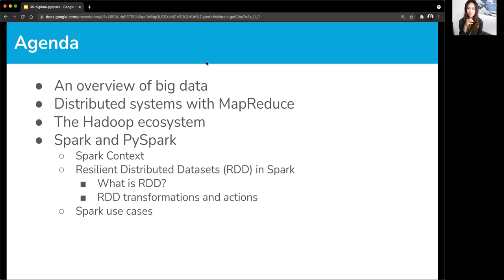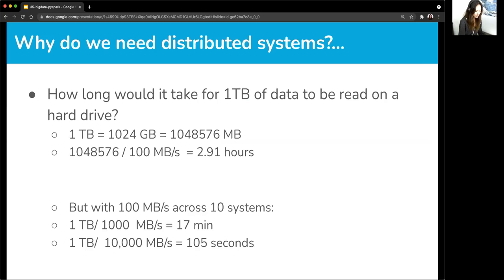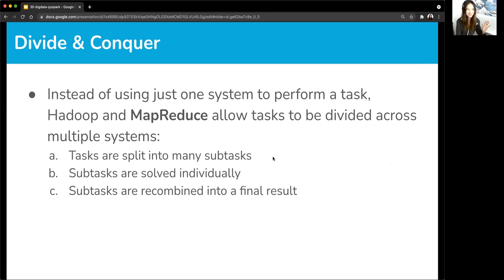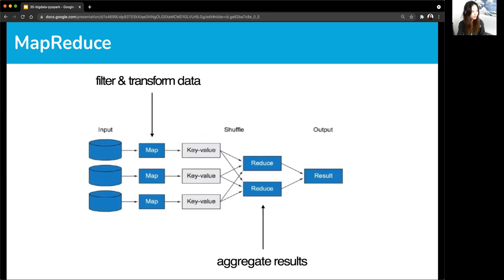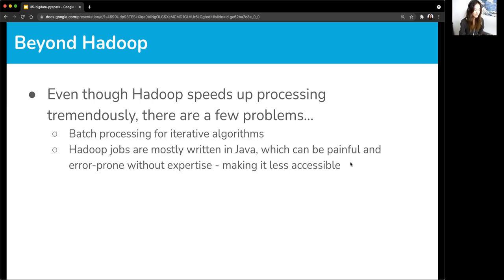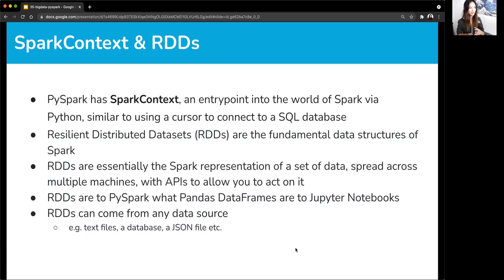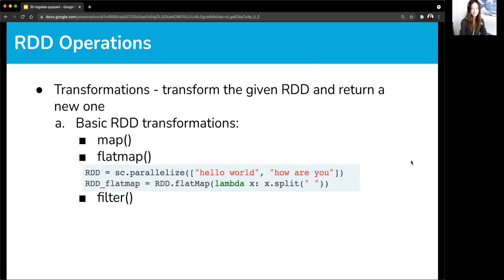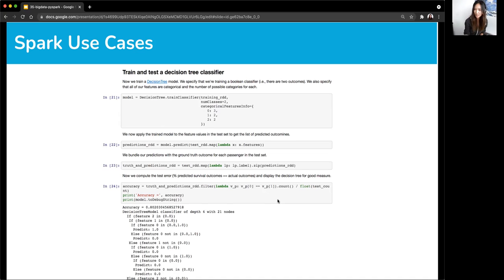Topic 35: Big Data / PySpark